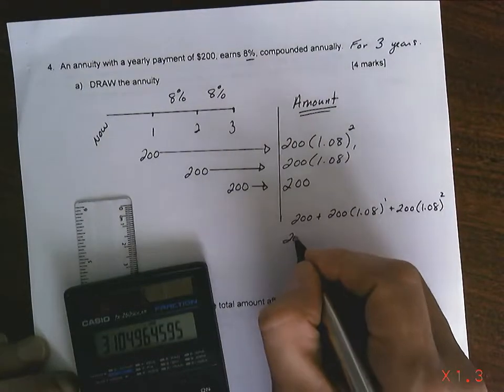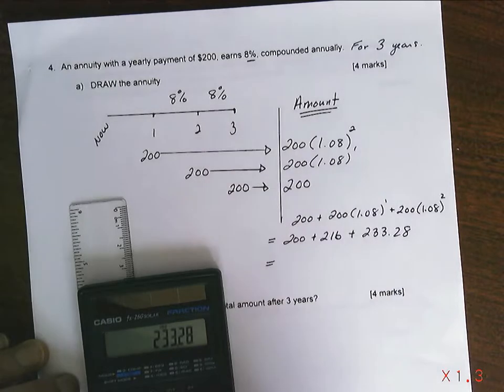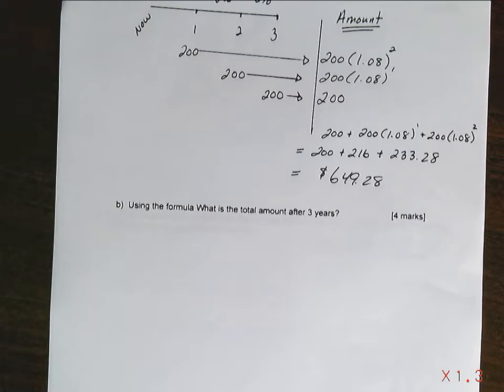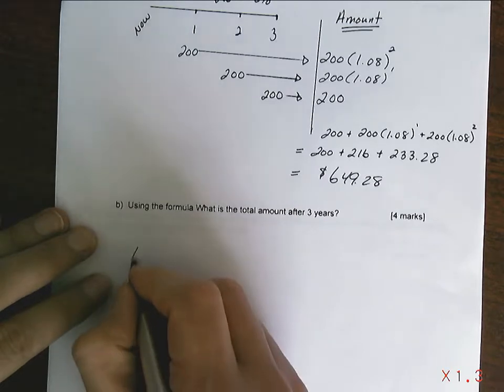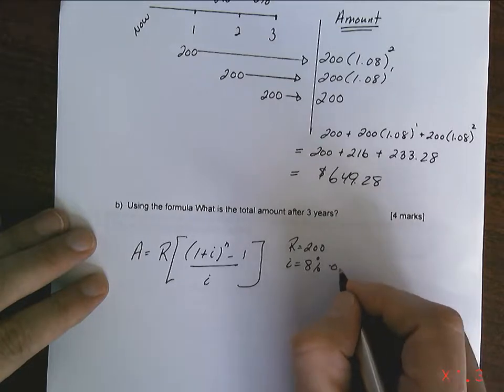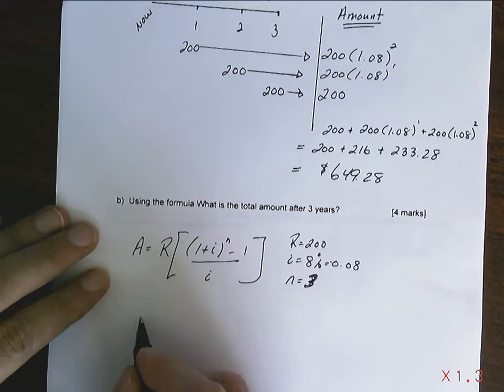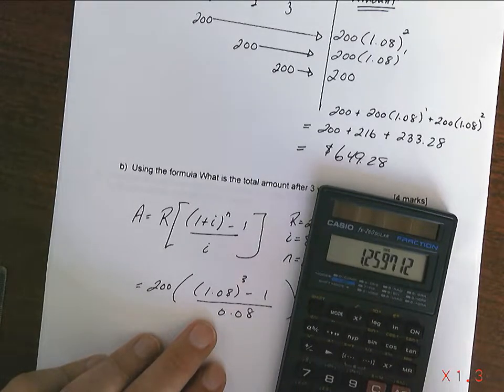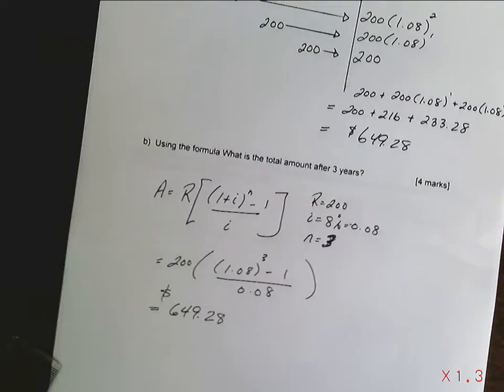Last test solutions part B #4 a)b)